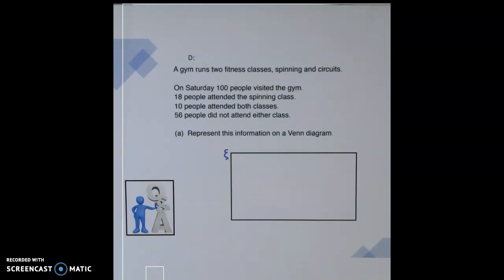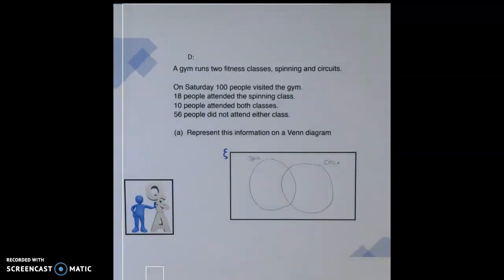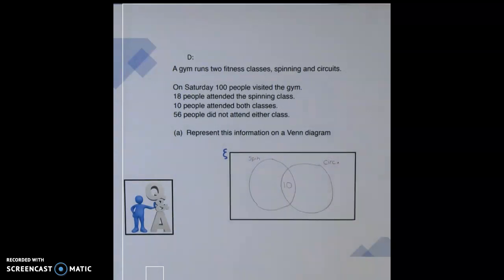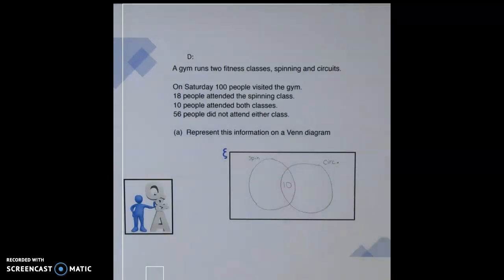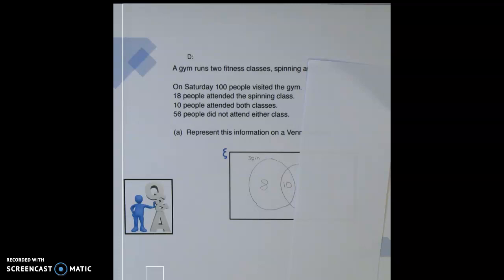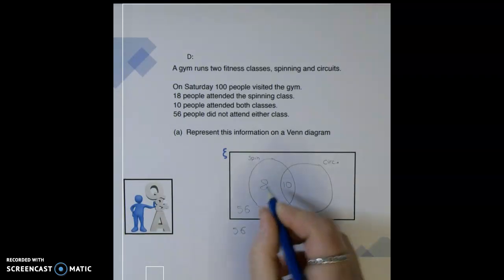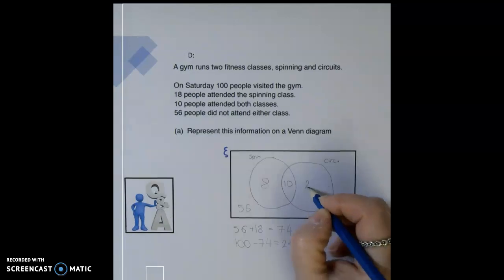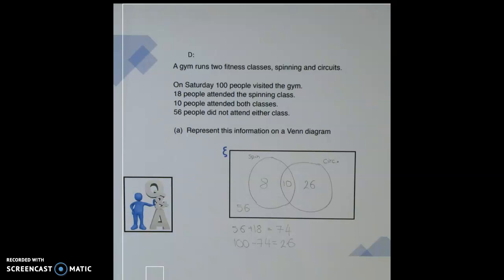Venn Diagrams 4